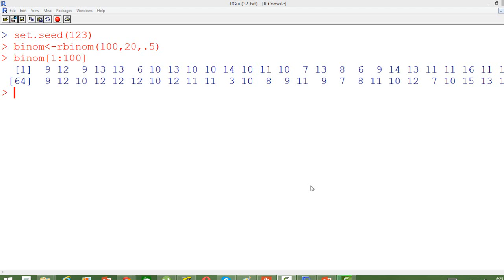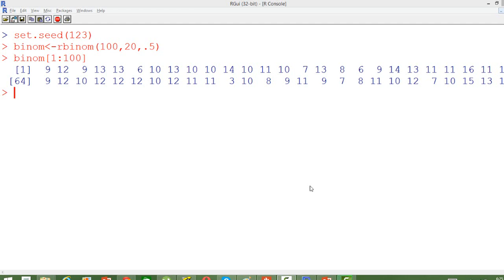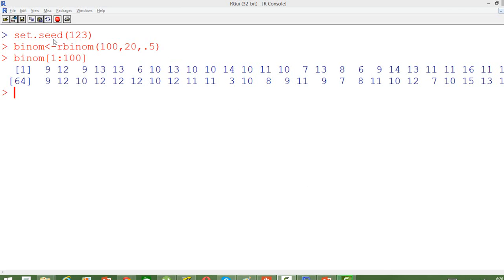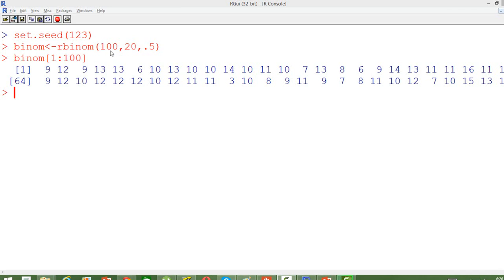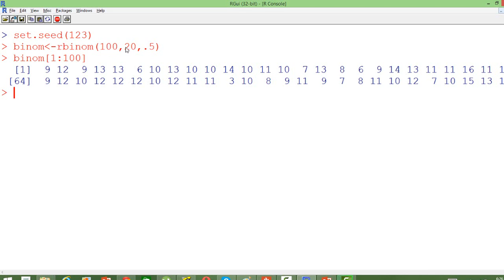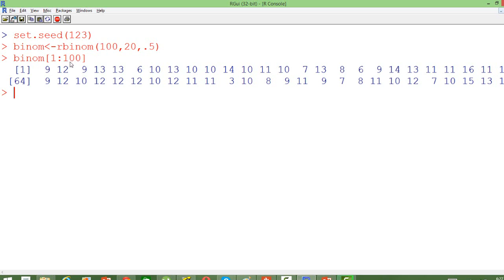10- Simulating Random Numbers from Binomial Distribution using R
In this video you will learn how to simulate random numbers from Binomial distribution using R

For study packs on Introduction to Data Science (R & Python), Introduction to Analytics using SAS, Credit risk modelling, Market Risk modelling, Marketing Analytics, Supply chain analytics, Time Series modelling contact